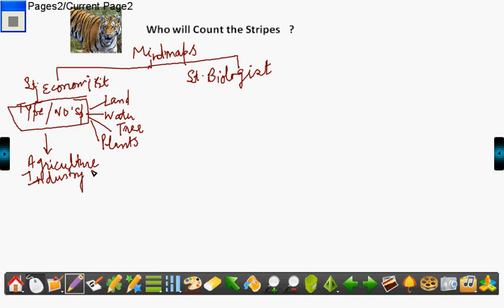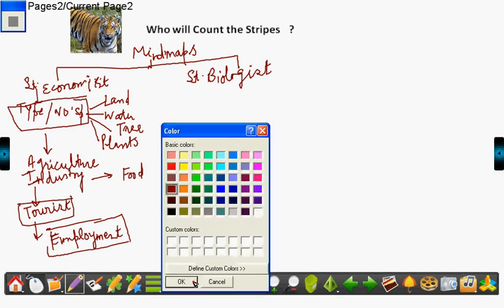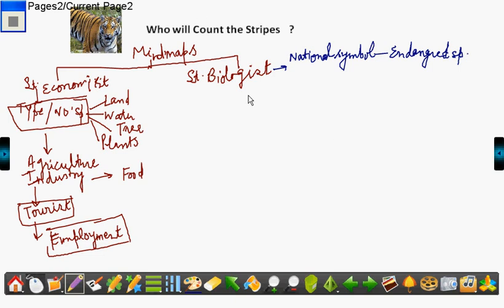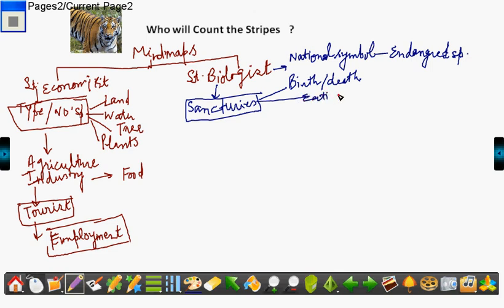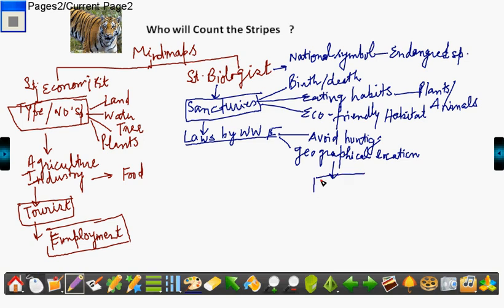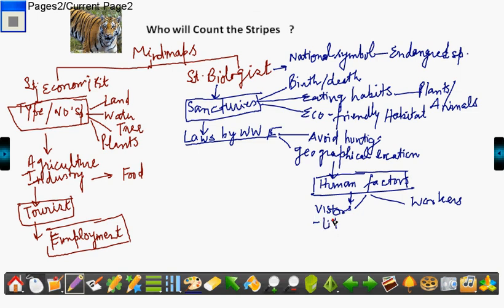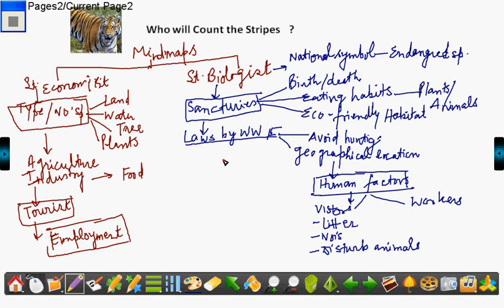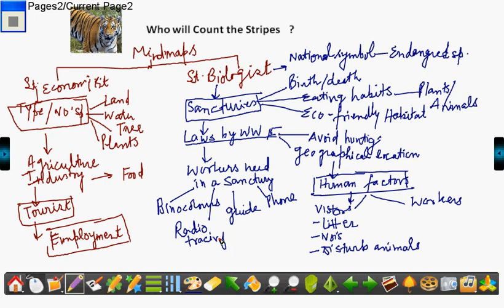Who will count the stripes.avi